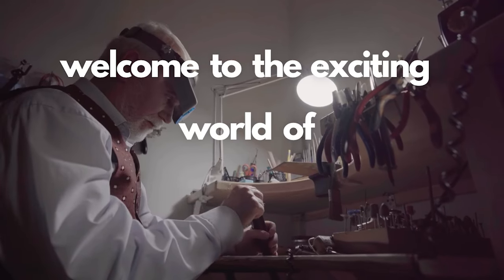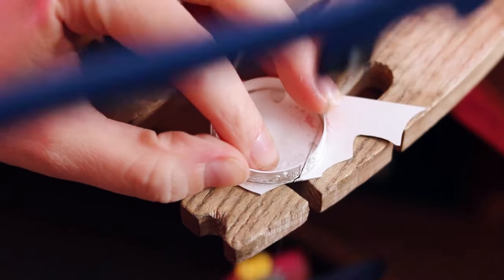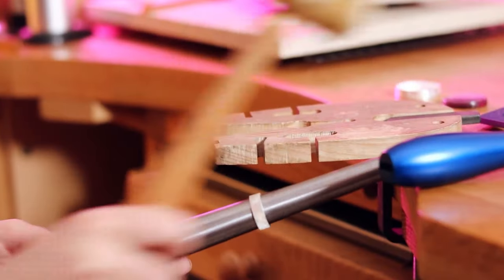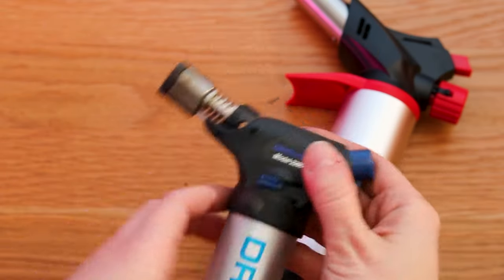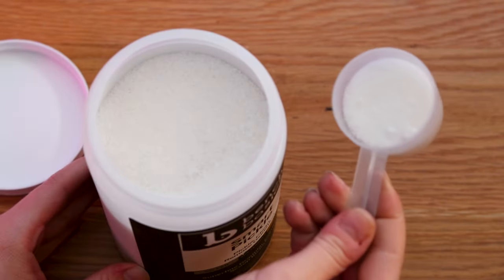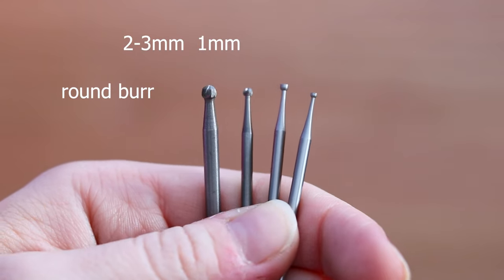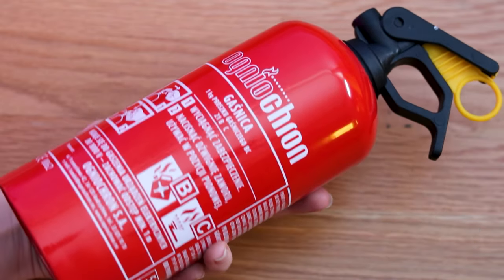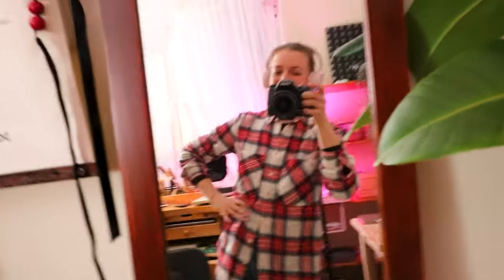TOOLS you need to start SILVERSMITHING! Jewelry making beginner starter pack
EVERYTHING you need to start metalsmithing jewelry! Today I'm sharing basic jewelry making tools you need to start metalsmithing - supplies to get started! If you're learning silversmithing and jewelry making, this video is for you. It has lists of basic and essential tools to start making jewelry at home. From forming tools, soldering tools to sanding and polishing tools, stone setting and measuring tools. Everything you need in one place! My hope is that this video will help you gather all necessary supplies to start jewelry metalsmithing!
This video was made in a partnership with @PepetoolsUSA who is our favourite tools manufacturer and supplier! Thank you Pepe for your support and for making this video possible.

⭐️ Complete list of tools from this video:
FORMING TOOLS:
Pliers: half round, round, flat nose, chain nose, ring bending
Flush cutters or straight shears
Bench peg
Jeweller's saw frame
Saw blades in 0/2, 0/4, 0/6
Beeswax, artificial wax or a blade butter
Chasing hammer
Rawhide or a rubber mallet
Ring mandrel
Steel block
Files: couple of hand files cut 0 and cut 2, needle files in shapes flat, half round and round, coarser and finer
Bonus: a coarse file from a hardware store, much cheaper

SOLDERING
Soldering surface: a board, charcoal brick or honeycomb block
Butane hand torch
Solder
Flux
Solder pick
Reverse action tweezers
Brass, copper tweezers
Pickling bowl
Pickling solution
Quenching bowl

SANDING AND POLISHING:
Wet and dry papers
Sanding and buffing sticks
Polishing papers
Rotary tool and a flex shaft
Attachments
Polishing compounds

ATTACHMENTS
Radial bristle discs attachments: yellow, white, red, blue, pink, green
Eve silicon attachments: white, black, blue, pink
Eve Pumice attachments: honey and grey
Sanding discs
Drill bits
Burrs:
Ball 1mm to 2-3 mm Cup burr 1 mm to 1.2mm Polishing buffs (felt, cotton) & polishing compound (Luxi)

STONE SETTING
Ring clamp
Bezel pusher
Burnisher

SIZING
Ring sizer
Dividers
Calipers
A ruler

SAFETY:
Glasses,
Face mask with filters
Regular facemask
Finger protectors or a tape
Fire extinguisher

⭐️ LET’S CONNECT!